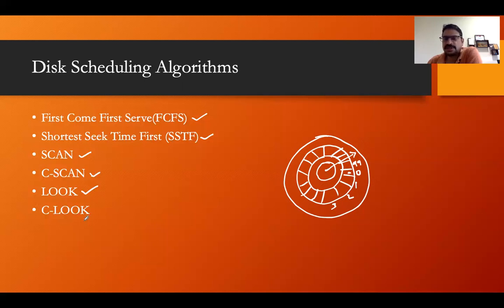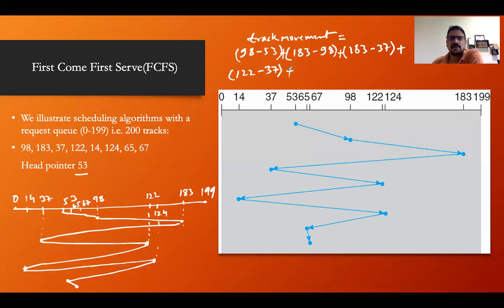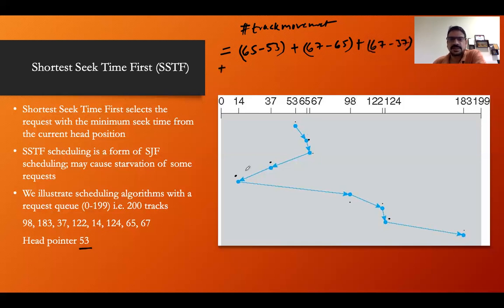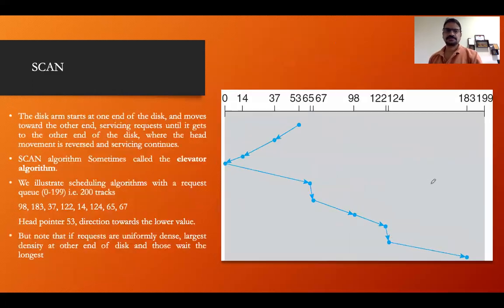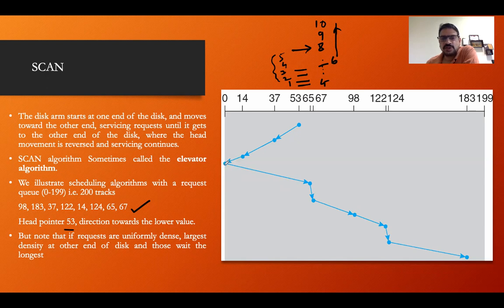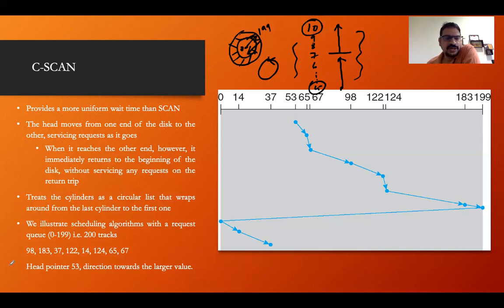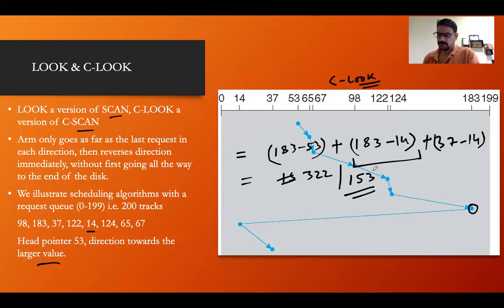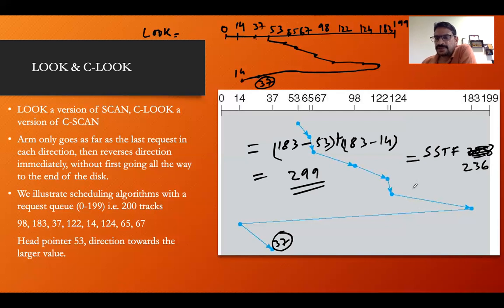Disk Scheduling Algorithms | FCFC | SSTF | SCAN | C-SCAN | LOOK | Lecture - 70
Disk Scheduling Algorithms: FCFC SSTF SCAN C-SCAN LOOK C-LOOK